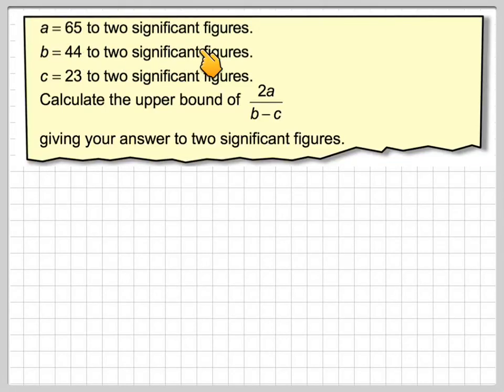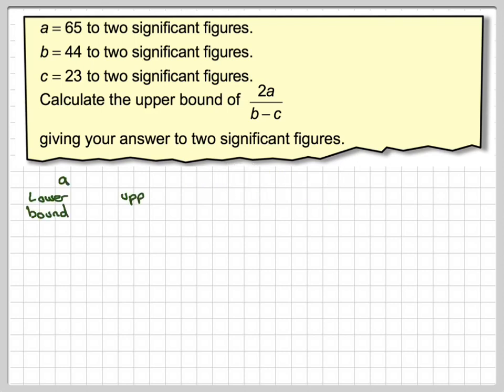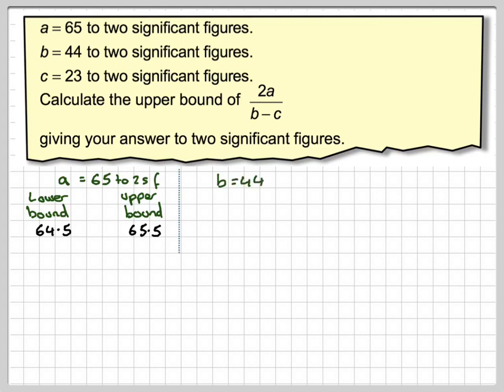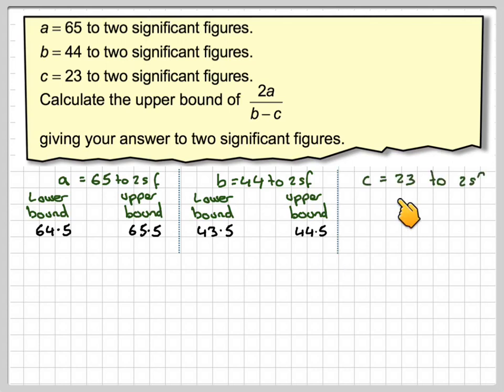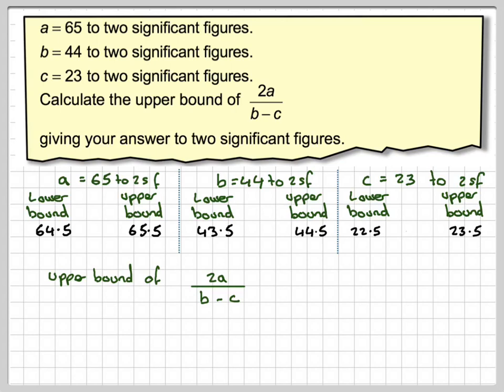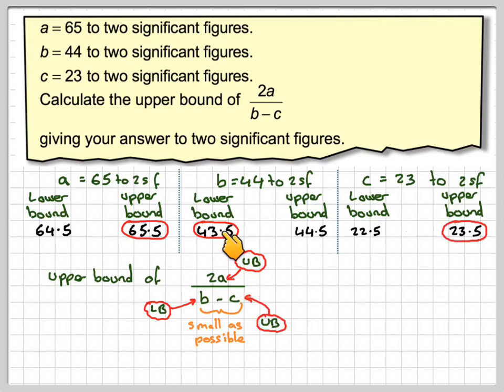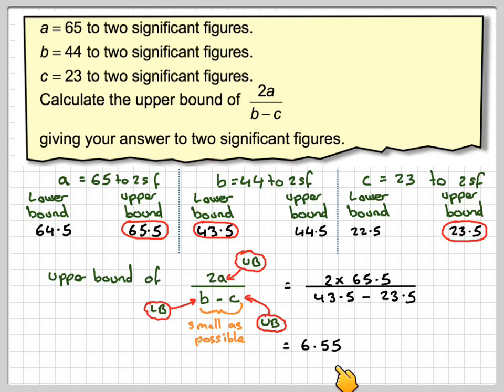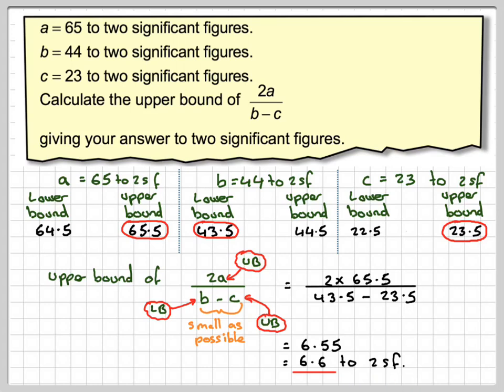The upper bound of a division by a subtraction